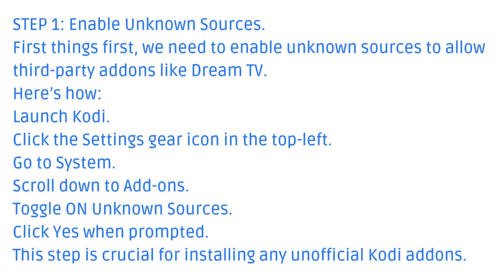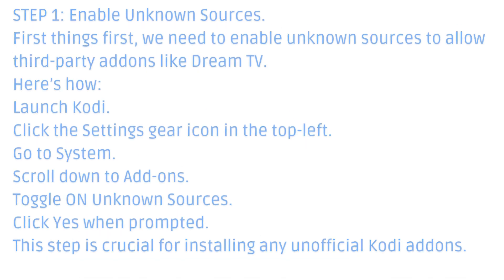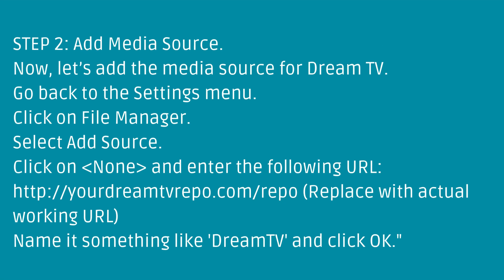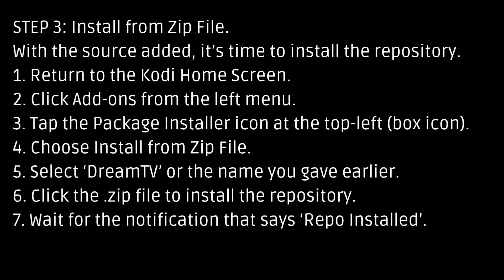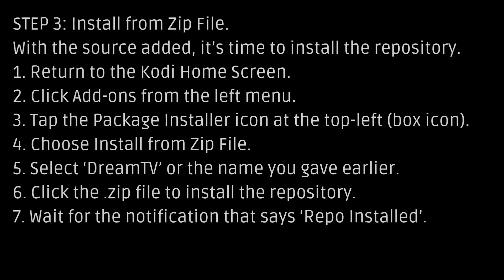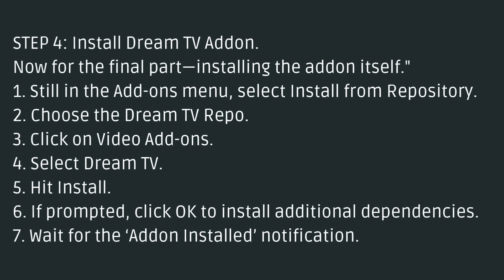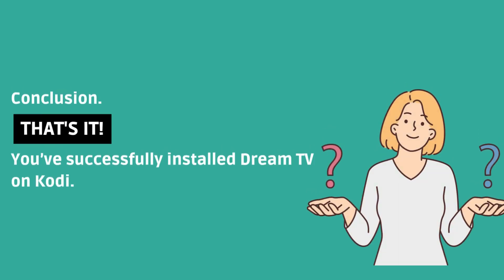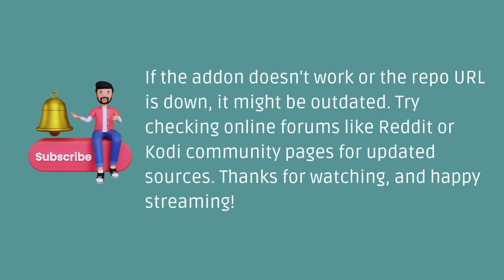How to Install Dream TV Addon on Kodi?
Looking for an easy way to stream your favorite movies and TV shows on Kodi? In this video, we’ll show you how to install Dream TV Addon on Kodi quickly and safely! Dream TV is one of the most popular third-party addons that brings you access to a wide range of content, including the latest films, trending series, and more — all in high quality.

📺 What You’ll Learn:
How to enable unknown sources on Kodi,
How to add the Dream TV repository,
How to install the Dream TV Addon,
How to navigate and use the addon,

⚠️ Note: Dream TV is a third-party addon. Always use a VPN to protect your online privacy when streaming content via Kodi.

✅ Compatible with:
Kodi 20 Nexus, Kodi 19 Matrix, FireStick, Android TV, PC, and more!

📌 Stay safe. Stream smart. Enjoy more with Dream TV!